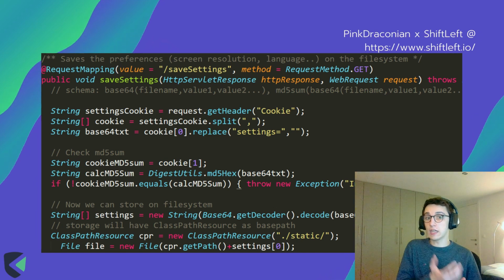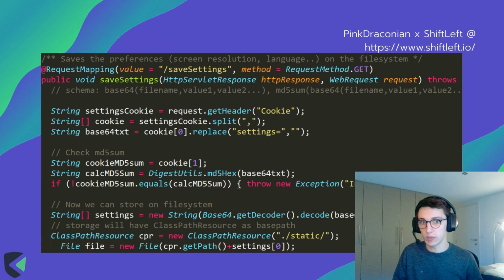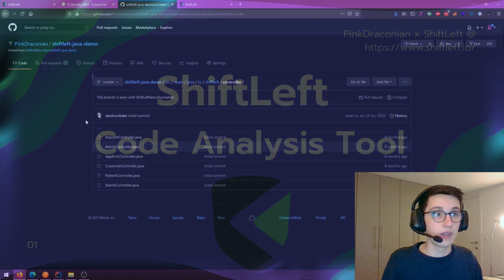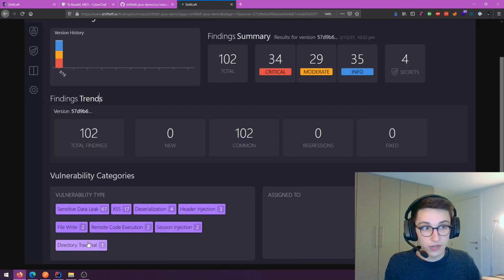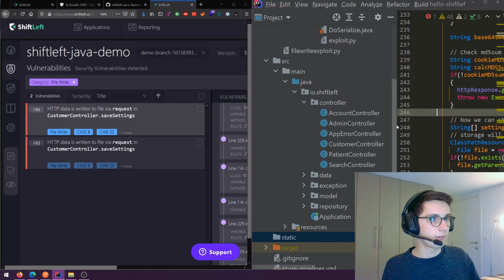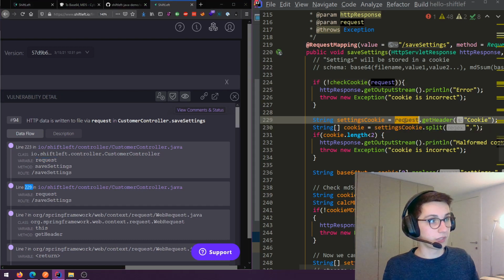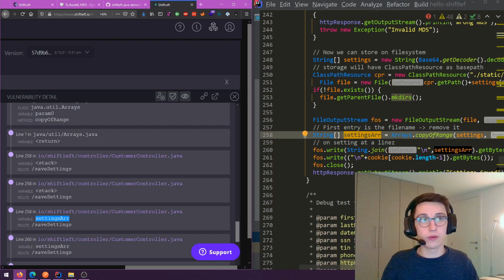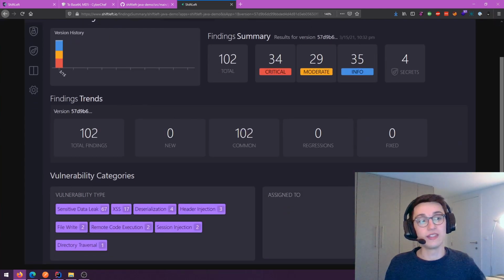ShiftLeft for finding vulnerabilities in source code?!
Enter our raffle for a free year of coffee! Here's how:
  1. Sign up for a ShiftLeft account
  2. Scan an application
  3. Start a free 15-day Premium ShiftLeft account

Once you've done this, let us know. Want additional entries into the raffle? Invite your AppSec teammates to give ShiftLeft a try, and we'll give you up to three additional entries.
We'll select three people from all entries. Good luck!